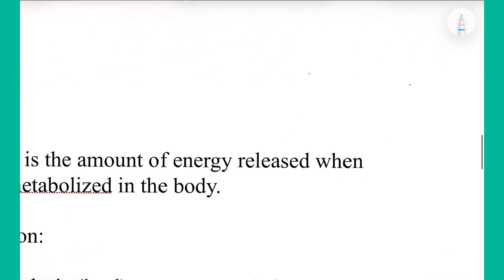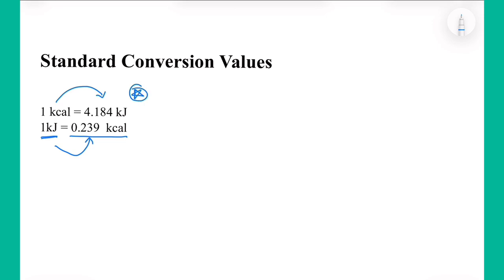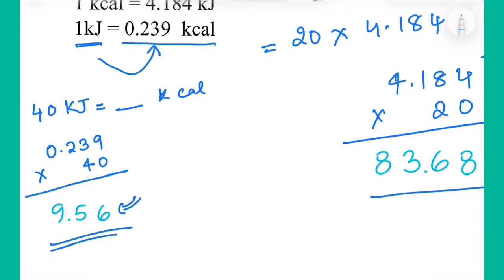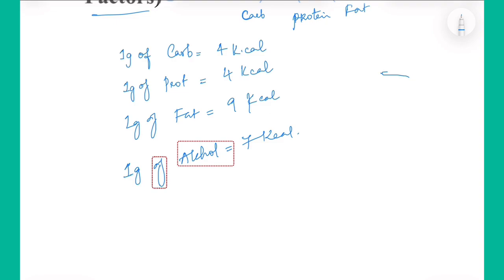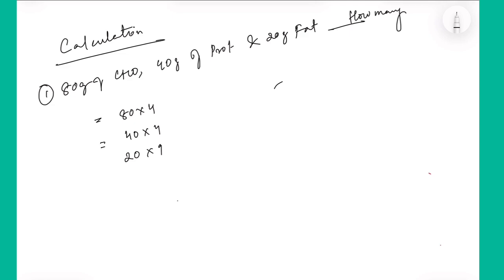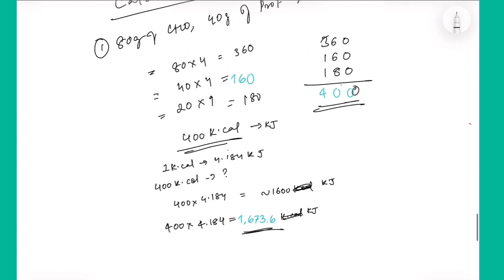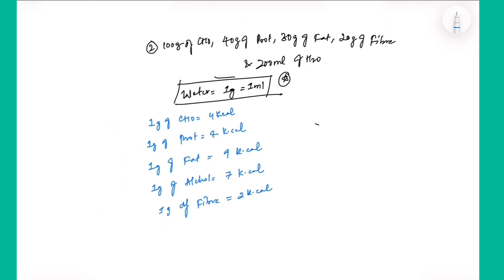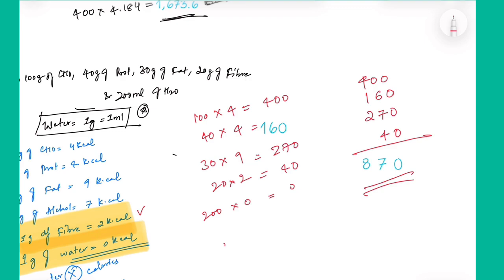3 February 2026